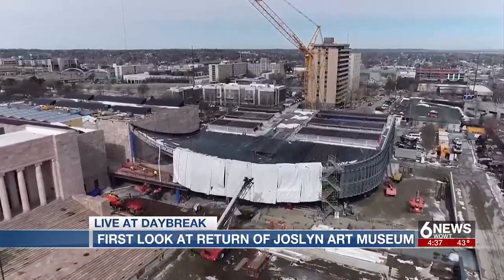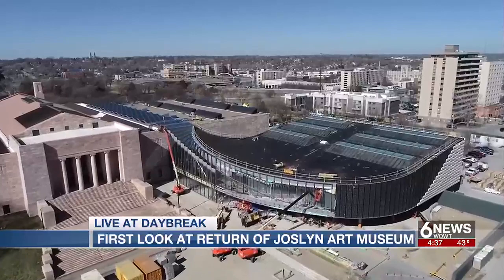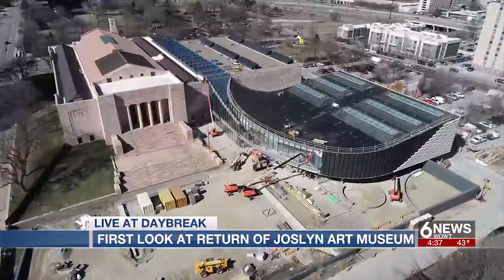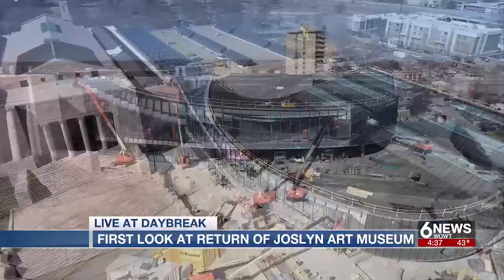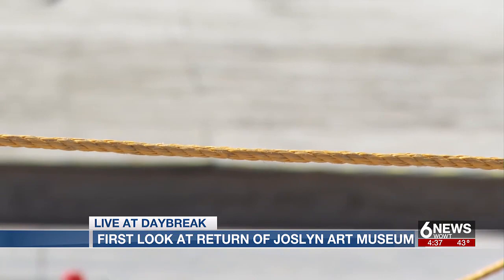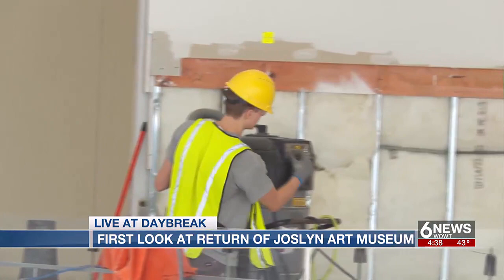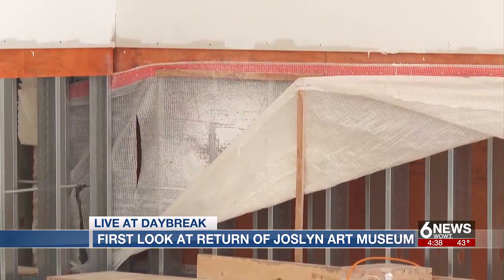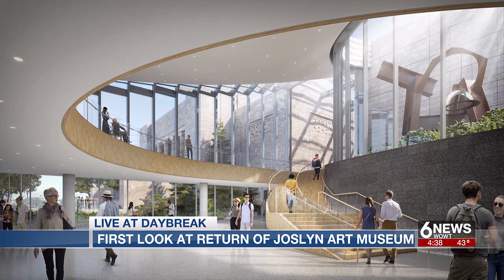Inside look at the Joslyn Art Museum’s renovation project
The addition includes a new 42,000 square-foot pavilion; it will expand gallery space at the museum by 40%.